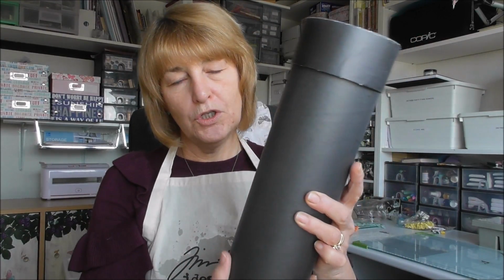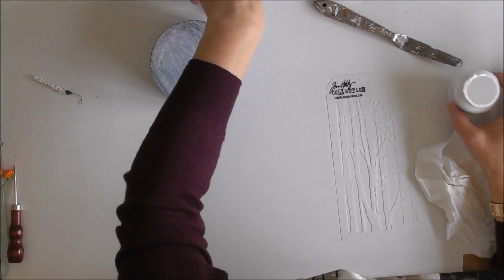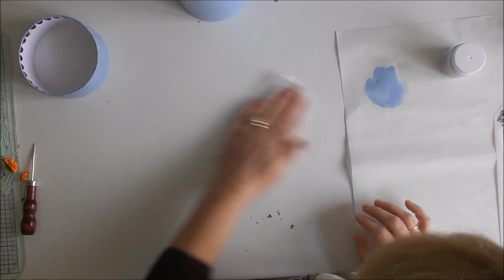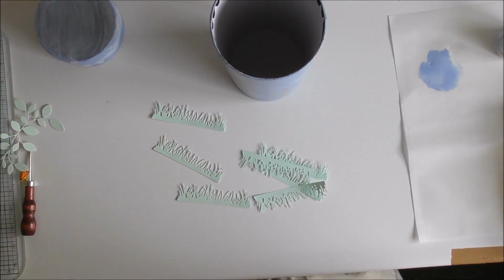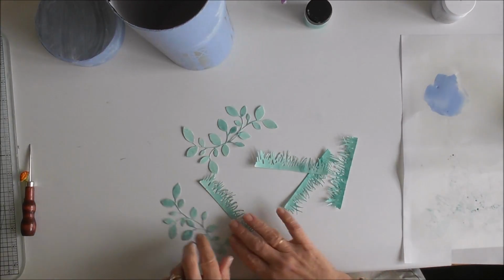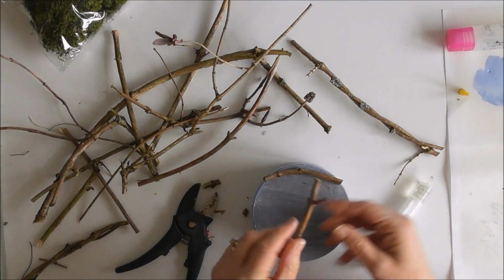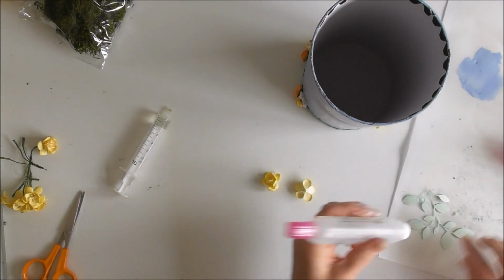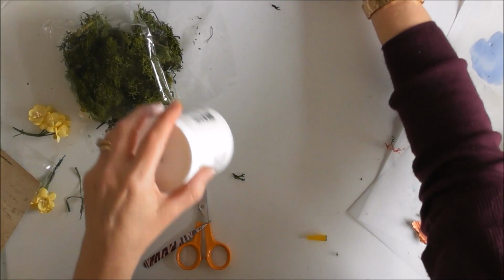Spring Series Day 1 of 3